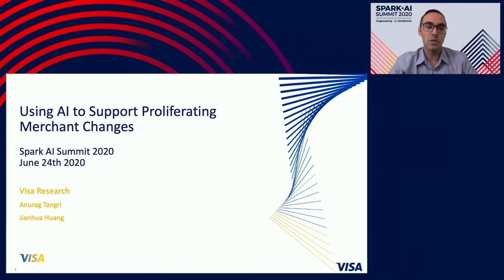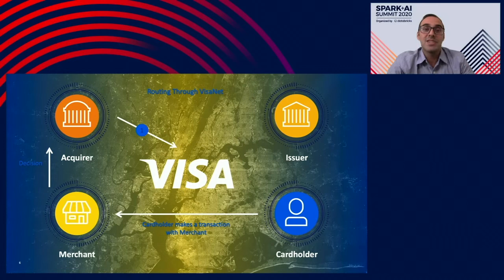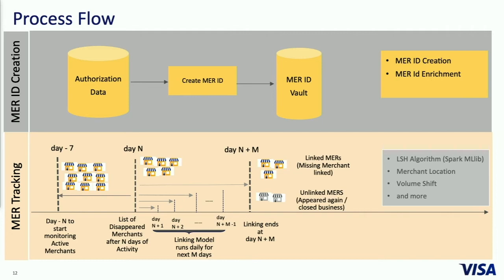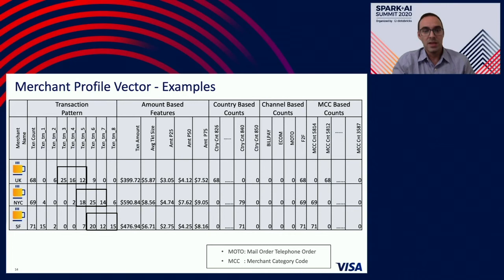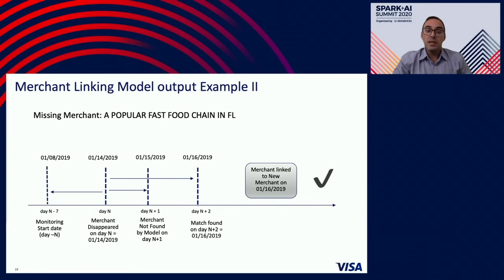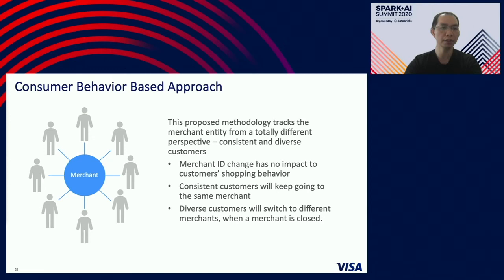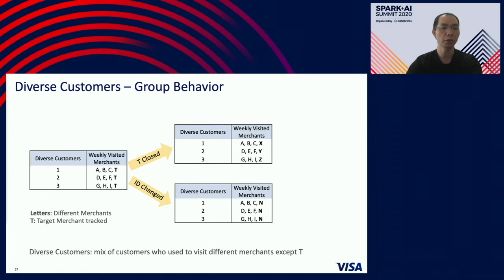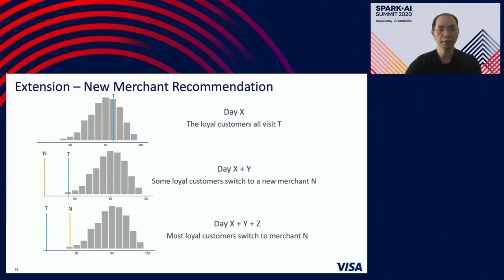Using AI to Support Proliferating Merchant Changes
AI is becoming omni-present and is influencing the Payments industry in a big way. At VISA, AI driven-products are changing the way we do our business. Merchants are one of the core entities in any payments network. Millions of merchants are observed to be added to the payments ecosystem every month. Some of these are indeed new businesses but a significant fraction, are merchants that have created a new identity with changed attributes. For Visa, it is essential & highly beneficial to have an oversight of how a merchant is in our network. Being able to do so on a continuous basis leads itself to several use-cases as risk-mitigation, loyalty programs etc.

At VISA, we’re using AI, big data tools and our suite of internal products to detect merchant changes. Our AI model currently leverages the scale and depth of VISA data along with a suite of AI techniques to track a merchant with very high accuracy. Accuracy and timeliness are of utter importance because not knowing the merchant and its whereabouts can lead to incorrect merchant offers and delays in merchant queries. In this talk, we will share details about our AI model that looks at merchant patterns over regular intervals. We will discuss the specialized data engineering used and several aspects of the model architecture that includes the traditional Machine Learning and consumer behavior pattern based approaches, continuing onto unsupervised learning techniques using near-duplicate algorithms like Locality Sensitivity Hashing from Spark ML.

Key takeaways:
-AI is changing the way financial companies do the business.
-AI techniques can help us solve many difficult looking problems easily.
-The combination of multiple approaches in a machine learning model – Consumer Behavior and Feature Similarity – can provide a very robust solution.